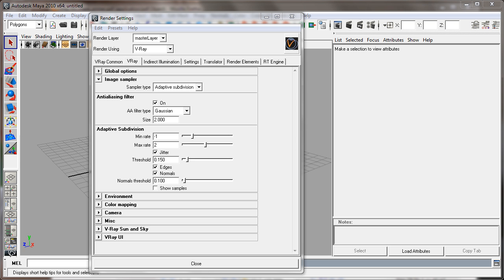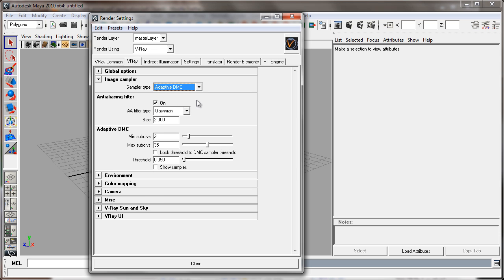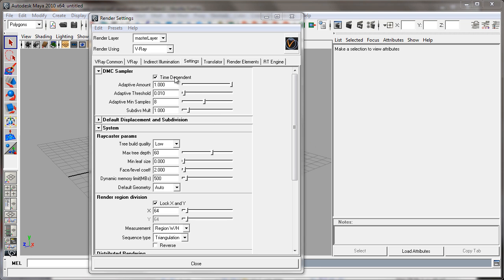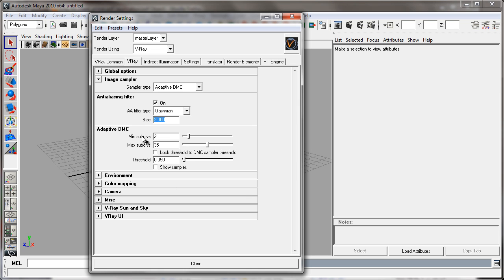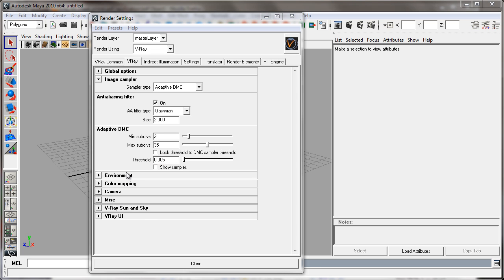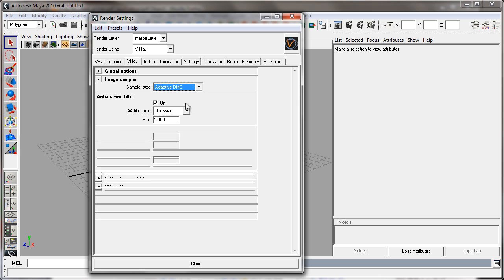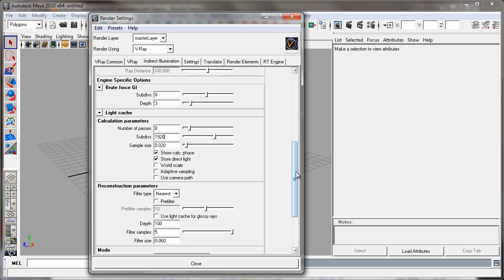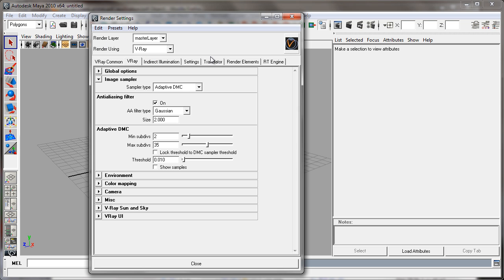VrayForMaya Nederhorst Settings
next video in the vray for maya training series.  This covers some production-tested and reliable settings for quality images in vray.  Thanks to Robert Nederhorst for the original training material you can find on the vray documentation